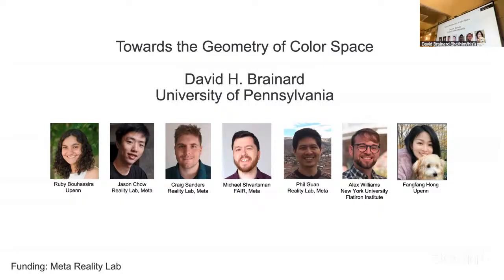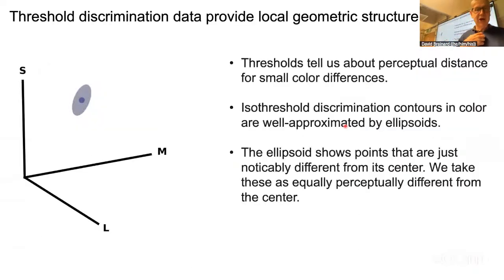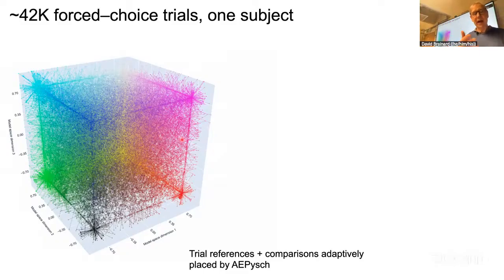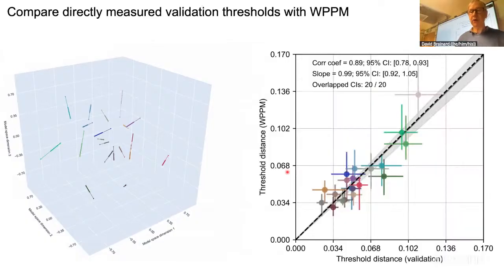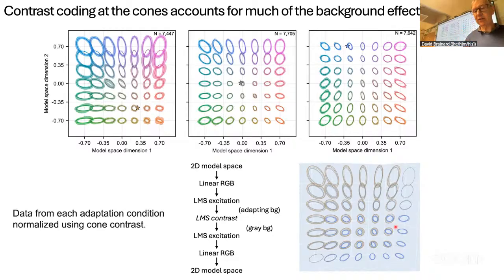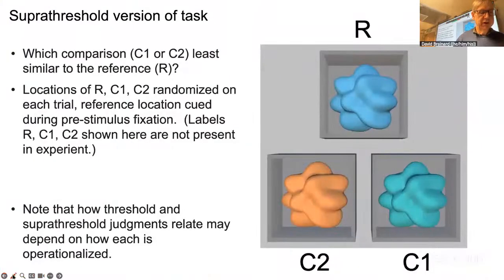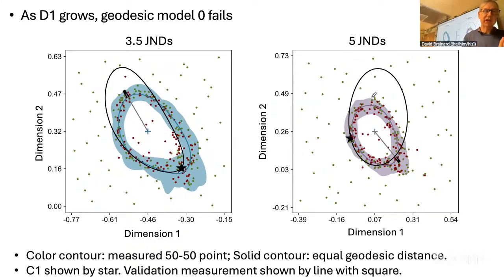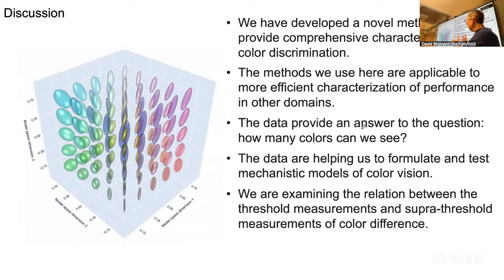World Wide Neuro | Sussex Vision Series - 06/05/2026 - David Brainard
World Wide Neuro is a new and ongoing effort to continue, expand and democratise neuroscience seminars.

World Wide Neighbours a new platform to disseminate listings from both employers and job seekers.

Today, we are delighted to host David Brainard
Title: The Geometry of Color Space

This will be an in-person talk at the University of Sussex, streamed on Sussex Vision